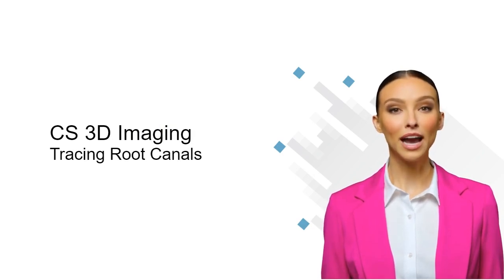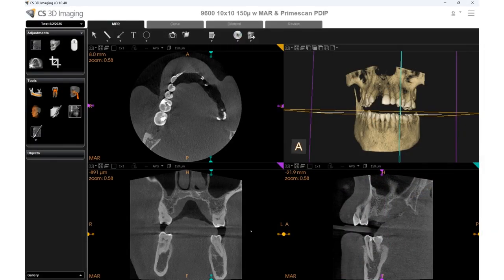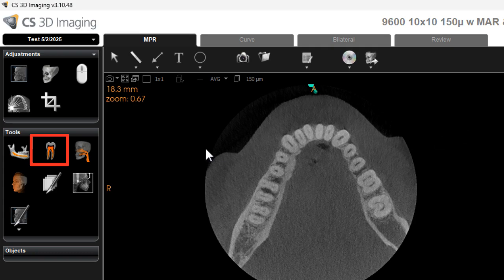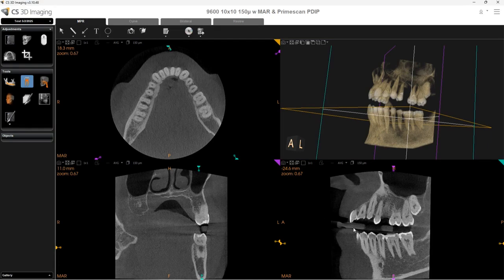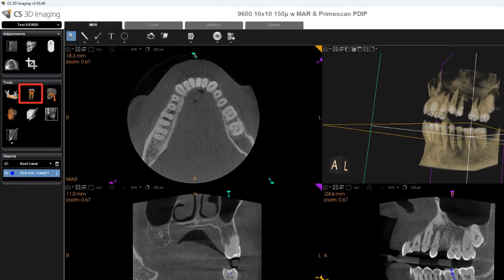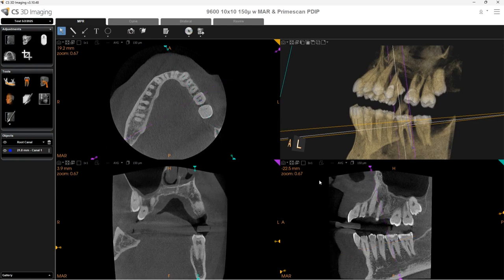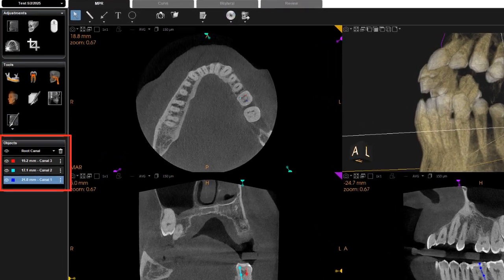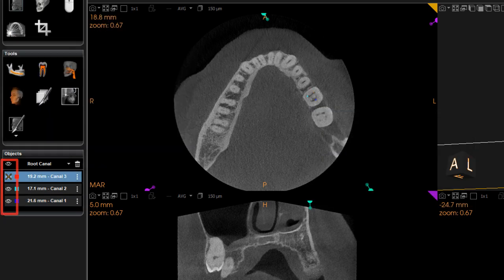CS 3D Imaging: Tracing Root Canals Recorded Class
This recorded class is designed for clinical team members and provides instruction on using the Root Canal Tracing tool in the CS 3D Imaging software. By the end of this class, you should be able to trace multiple root canals and adjust the trace settings.